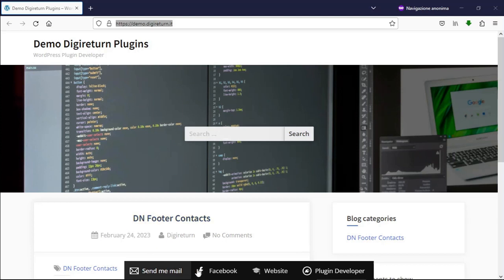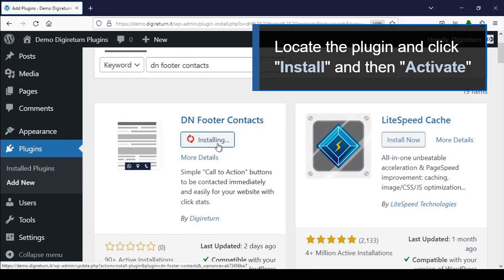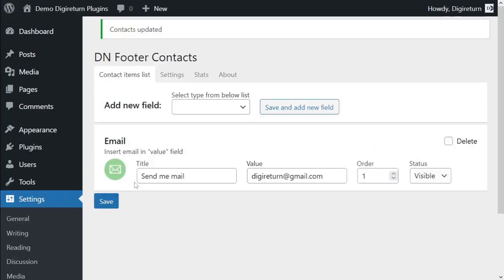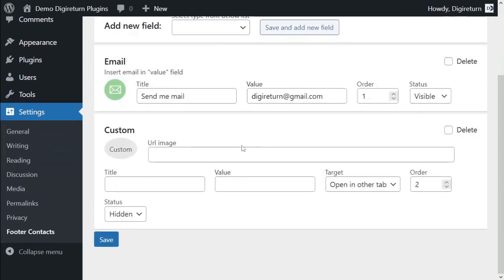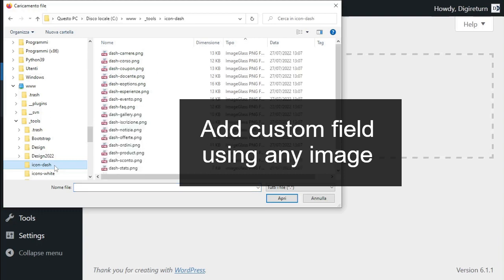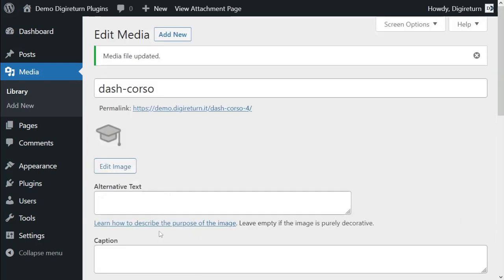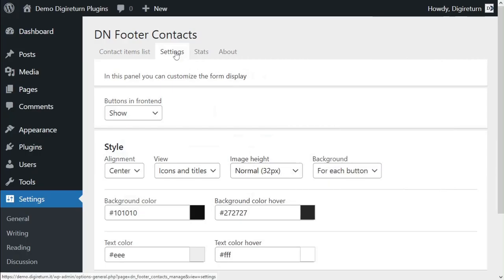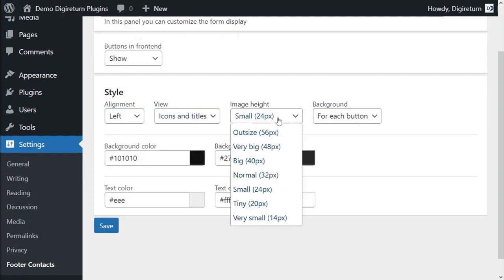DN Footer Contacts video tutorial guide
DN Footer Contacts is a plugin created for WordPress whose purpose is to allow you to engage visitors to your site through preconfigured buttons.

Featured floating buttons on your website. Allow your site visitors to contact you quickly. Elegant, simple, responsive.

DN Footer Contacts allows you to track and evaluate the effectiveness of a site by measuring visitors' clicks.By combining the statistics of the buttons (call to action) with the statistics of visits of other tools, it will be easier to study new strategies to increase conversions. The buttons are easily customizable for different site themes and they open a link in a new window.

Available preset fields:
* WhatsApp button for quickly sending a message
* Phone button to call immediately
* Email button to write and send mail
* Map button to activate the Google navigator and provide information on how to reach the office

Settings
* alignment (center, left or right)
* display customization (icons only, text only, or both)
* size of icons (very small, small, normal, big, very big)
* type of background (full screen background, background only on buttons or completely transparent background)
* customization of background and text colors (including hover colors)

Statistics to monitor clicks (call to action):
* total number of clicks per day, month and year
* daily, monthly and annual chicks number for each button